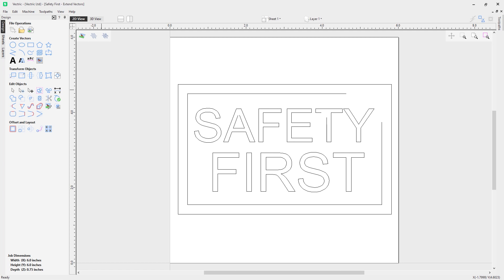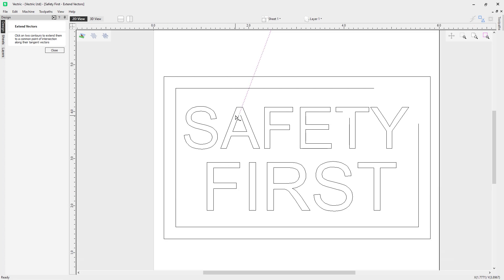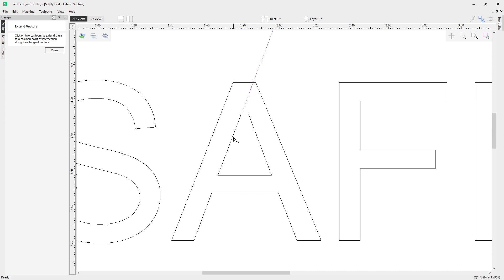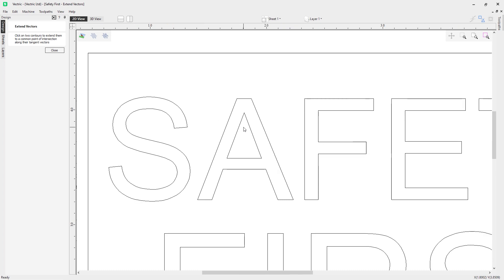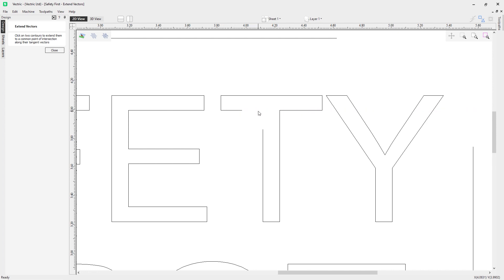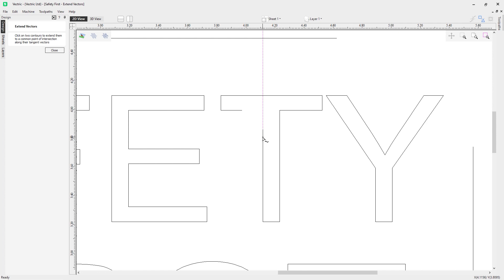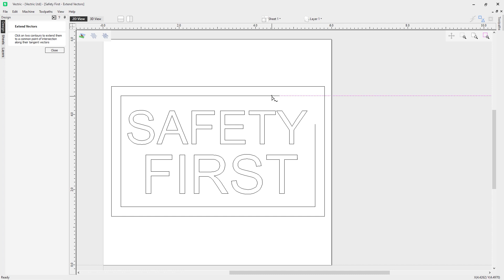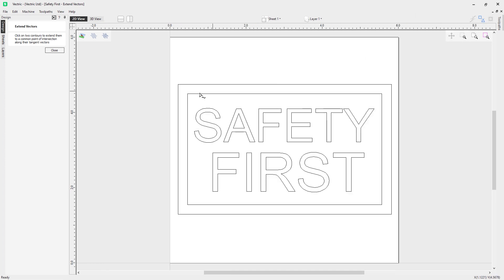How to extend vectors in Vectric software | Editing Objects | V12 Tutorials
This video demonstrates how to use the extend vectors tool to extend vectors to create shapes and close vectors.